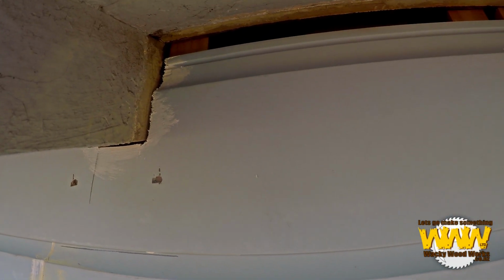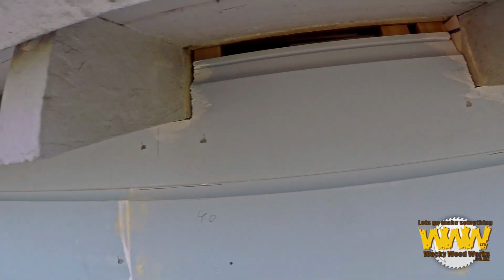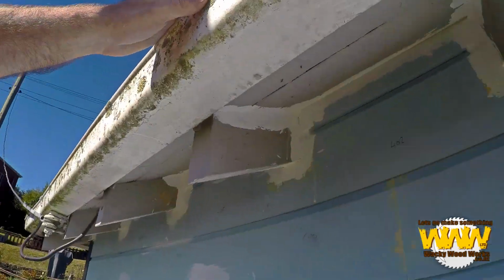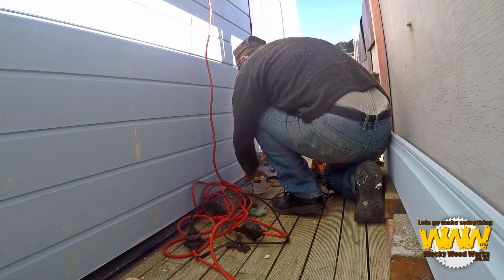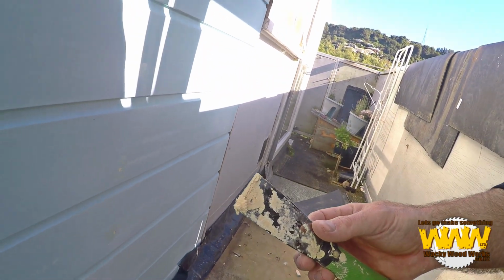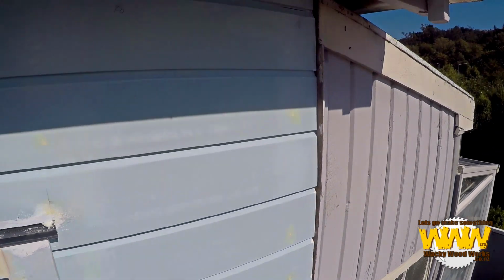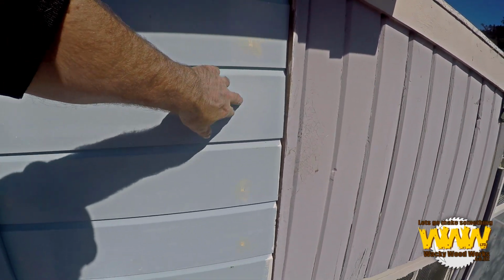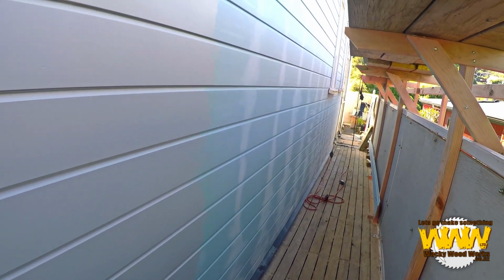Prepwork for painting - Off the Cuff - Wacky Wood Works.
So I am now doing some of the prepwork for painting, which means sanding, and I don't really like sanding. But someone has to do it...